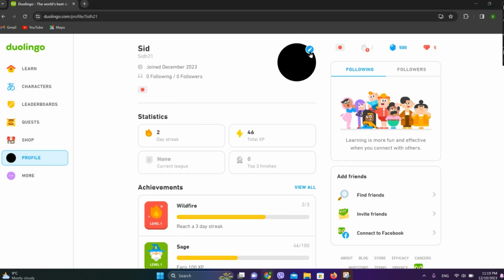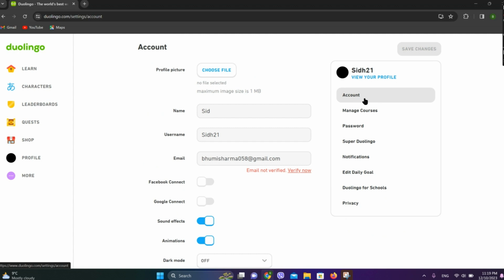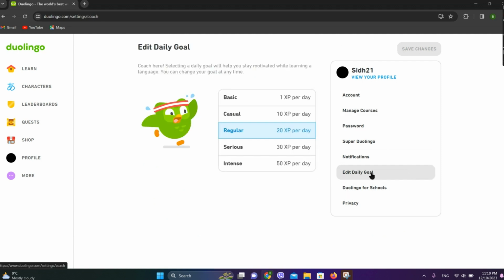How To Change Your Daily Goal In Duolingo 2024 | (Full Tutorial)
This video is on how to change daily goal on duolingo. If you're a complete beginner on this, make sure to watch the video till the end for detailed learning.